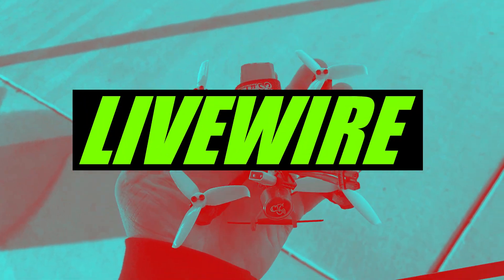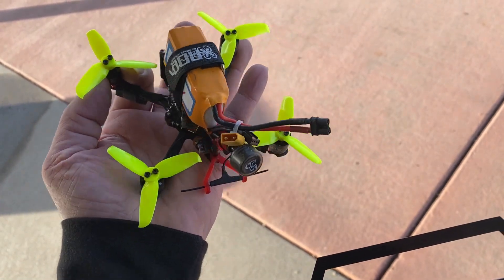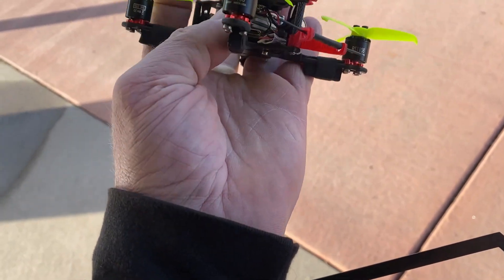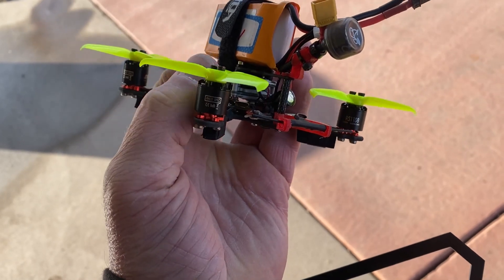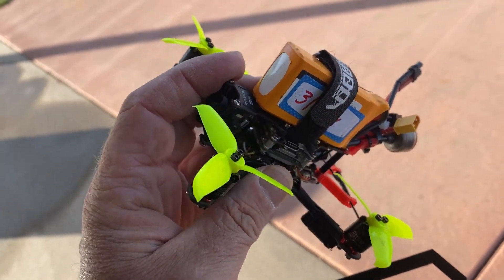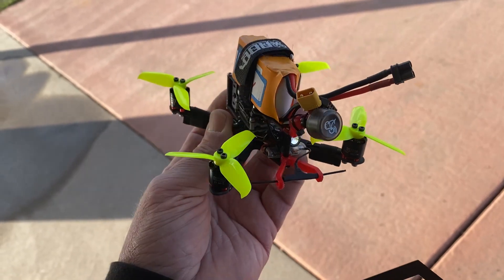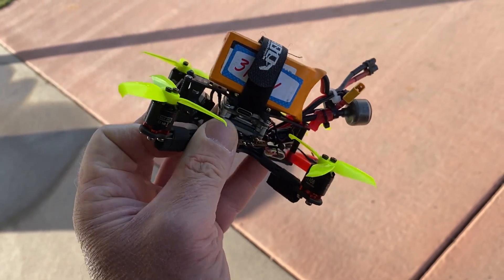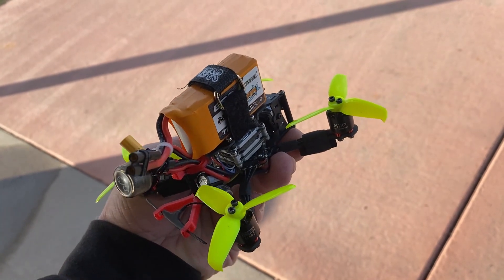Phantom HD on Steroids - Emax Racing Motors RS1108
GEPRC Phantom HD Drone 2.5" with emax racing motors RS 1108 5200KV on 3S batteries it’s a screamer! Near five minute flight times and that’s near full throttle the whole time! Long range with crossfire nano RX.